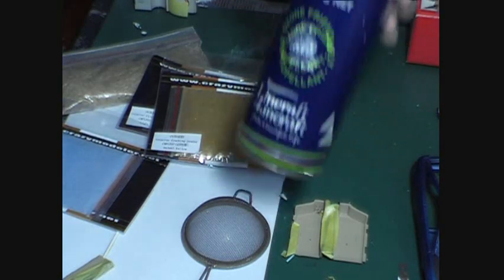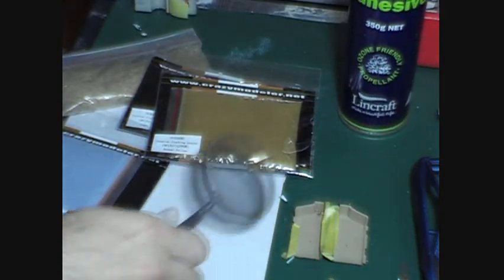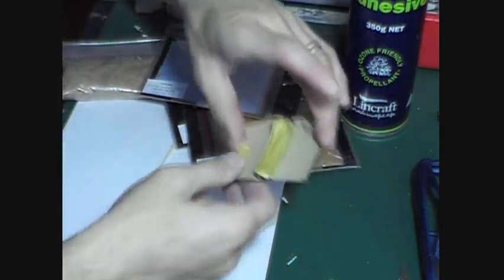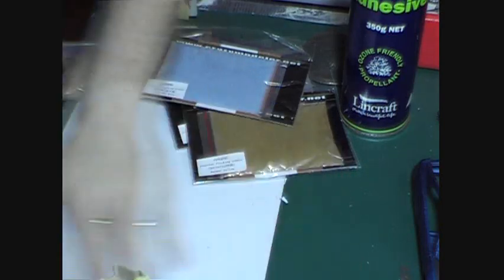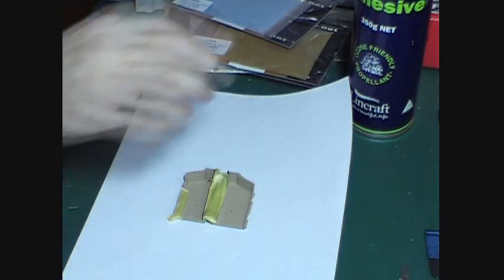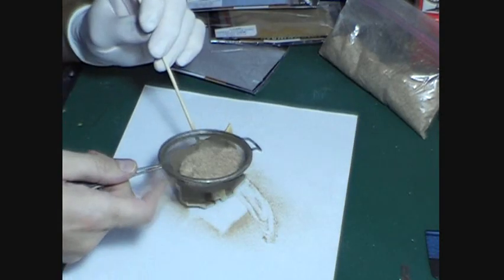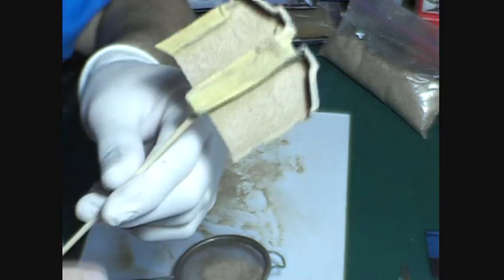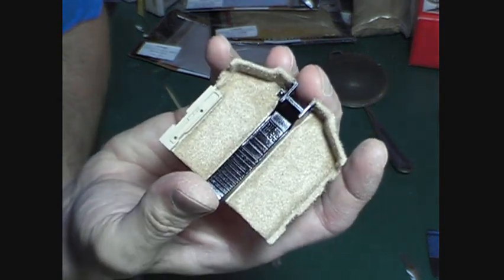Italeri Ferrari 348TB - Part 2 How to Apply Flocking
In this video, I demonstrate the method I use to apply flocking to replicate carpet in scale.